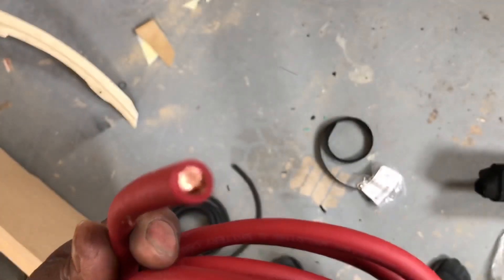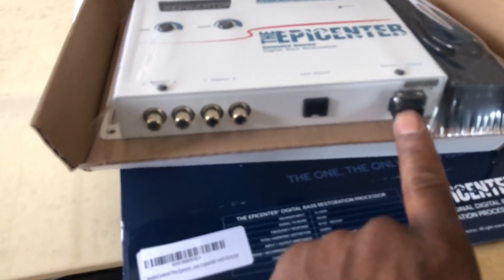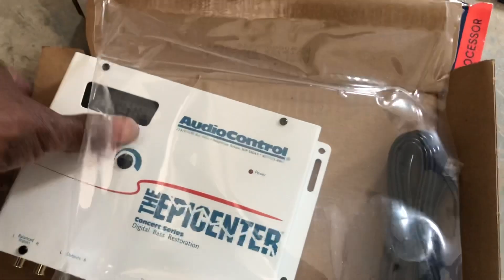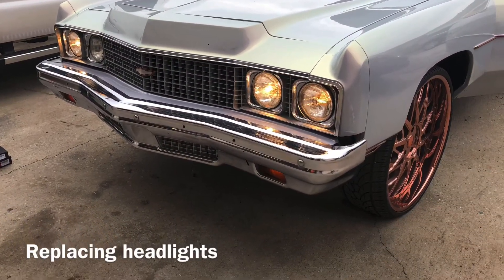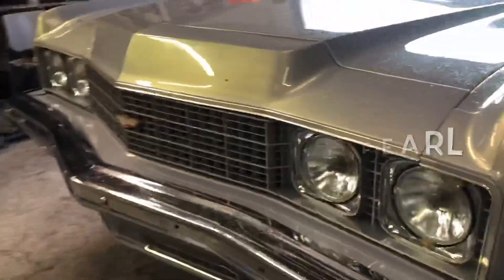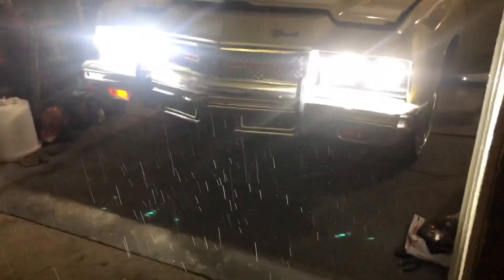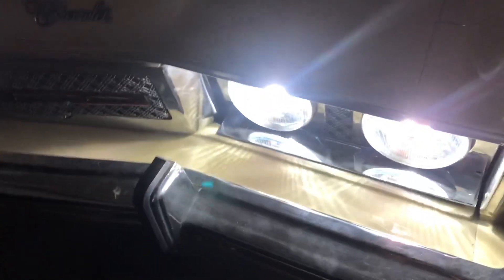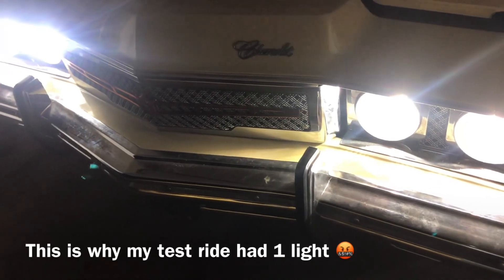MEET CANCELED 🤦🏾‍♂️, EPICENTER INSTALLED, INSTALLING LEDS IN A 73 VERT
DAKOTA DIGITAL
TIARRA GRILLES
RUCCI FORGED